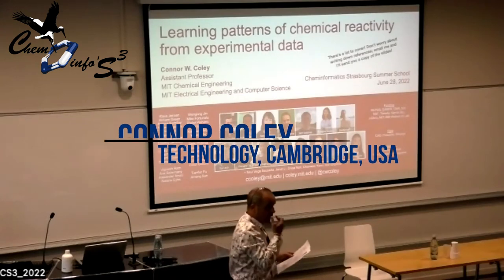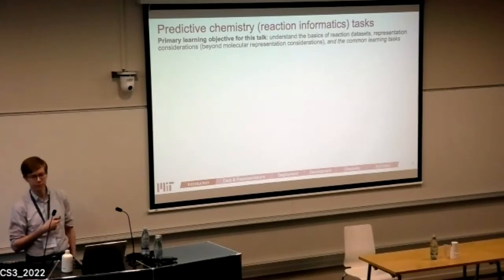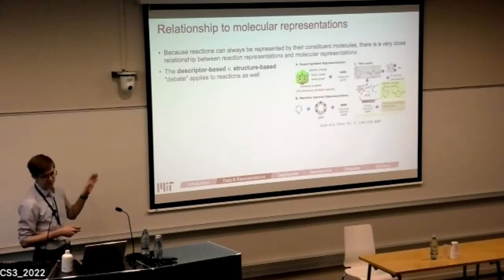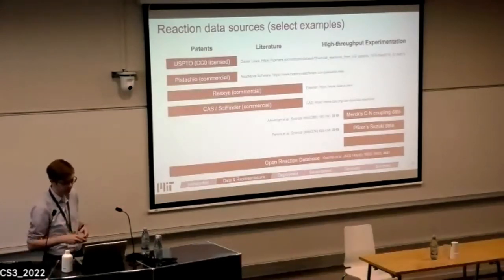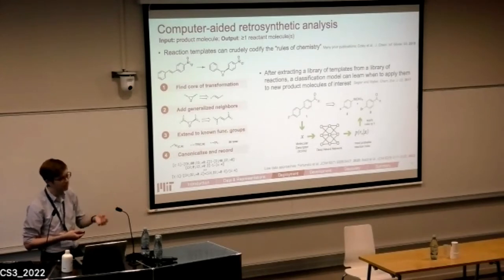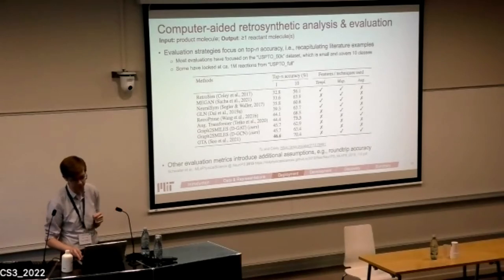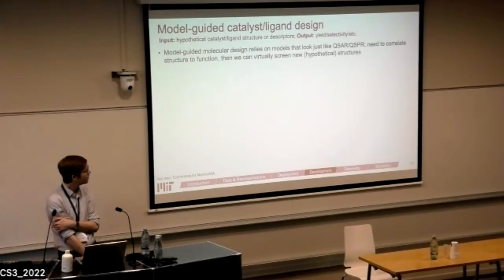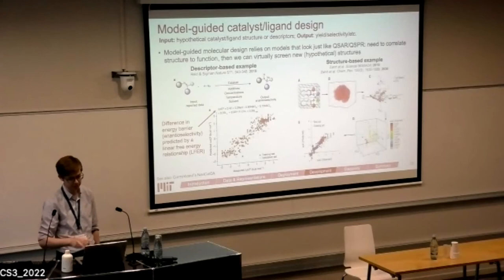Strasbourg Summer School in Chemoinformatics, 2022 : Connor COLEY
Chemoinformatics Strasbourg Summer School
(University of Strasbourg, 27 June - 1 July 2022)

Tuesday 28 June, 10:40-11:20
Connor COLEY
(Massachusetts Institute of Technology, Cambridge, USA)

Learning patterns of chemical reactivity from experimental data